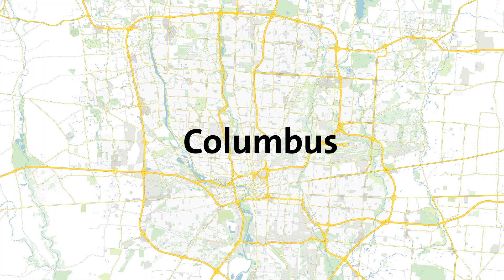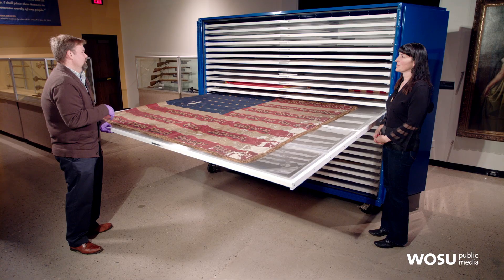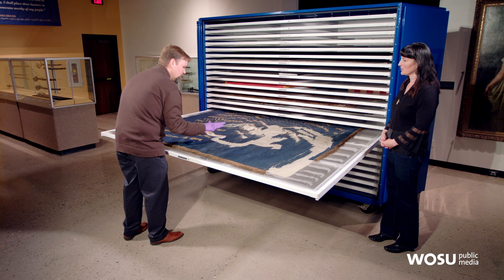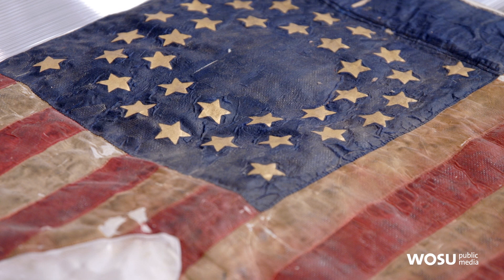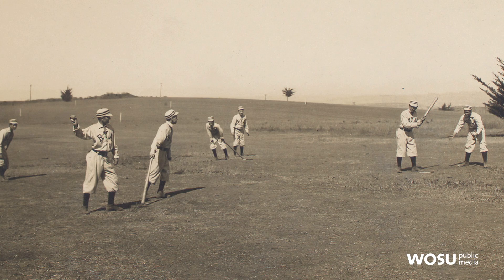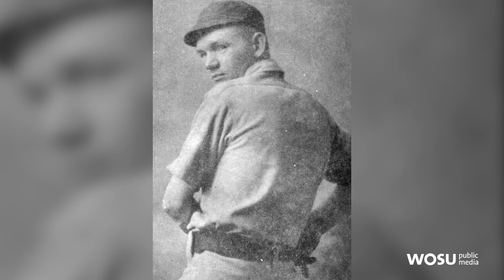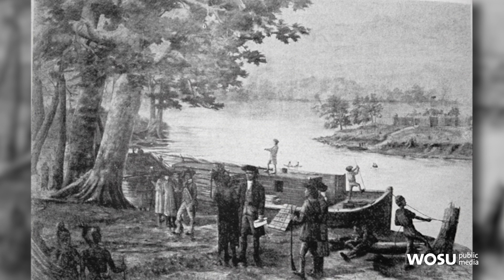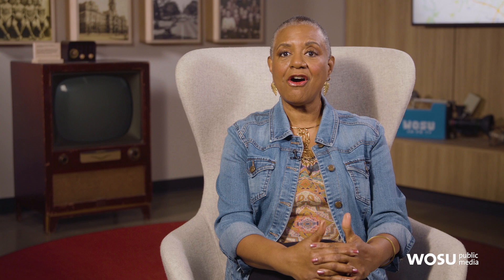Stories From The 19th Century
Throughout the 19th century, many events greatly impacted the entire nation. In this episode, we explore a few of those historical events that helped shape Central Ohio.

Civil War Battle Flags
During the American Civil War, Ohio provided over 200 regiments. Each one of the regiments carried a distinctive  flag, and many of these flags are housed at the Ohio History Connection. We take a look at their collection with  military history curator Benjamin Baughman.

Early Baseball History in Columbus
In the spring of 1866, baseball "clubs" were springing up all over the national landscape and Columbus was no  exception. Young men had learned the game from NYC soldiers during the American Civil War, and they were  anxious to play the game when they came home. Local baseball historian, Joe Santry, shares stories about early  Columbus baseball teams and players during the years 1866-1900.

Curious Cbus: Buckeye Nickname Origin Story
The story about the origin of the "Buckeye" nickname has been passed down through generations, which led one  Curious Cbus viewer to inquire if it was true. Historian Ray Irwin uncovers the real story behind the "Buckeye"  nickname.

Columbus Neighborhoods and WOSU is viewer supported.